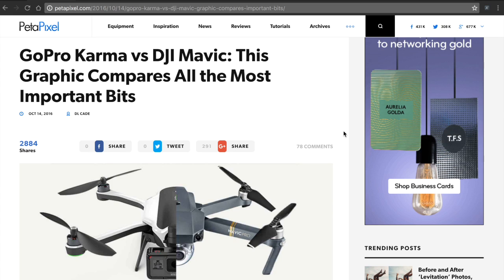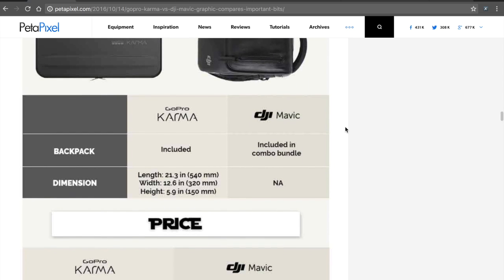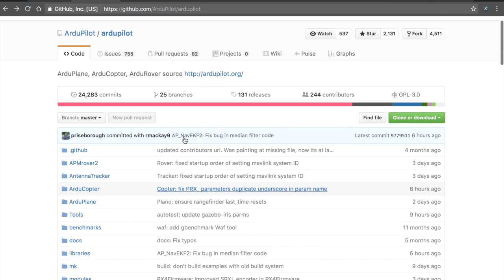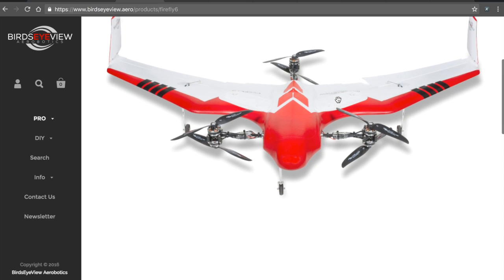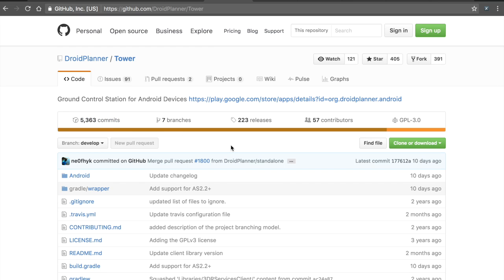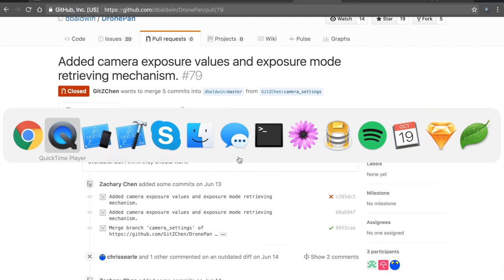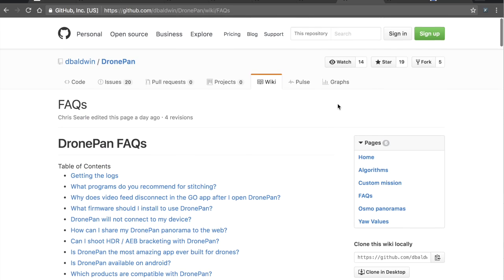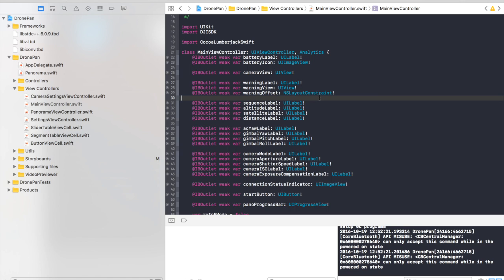Thoughts on Drones and Open Source Software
As a follow up to my thoughts on GoPro Karma and DJI Mavic I wanted to share some thoughts on open source in the context of the drone space. I'm a big fan of ArduPilot, Pixhawk, Mission Planner, Tower, Open Drone Map and a lot of the other open source drone software out there. Developers work hard to bring us these tools and it's a great time to be flying a drone whether it be for hobby or commercial purposes